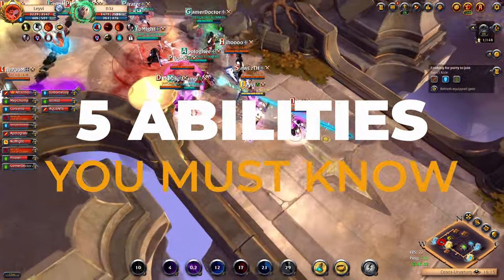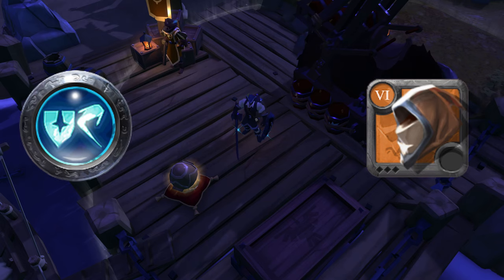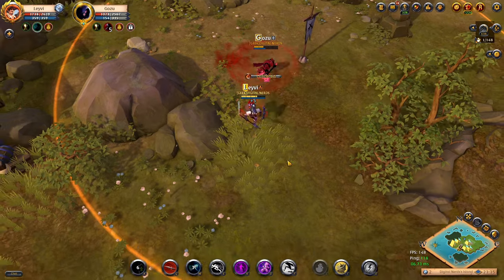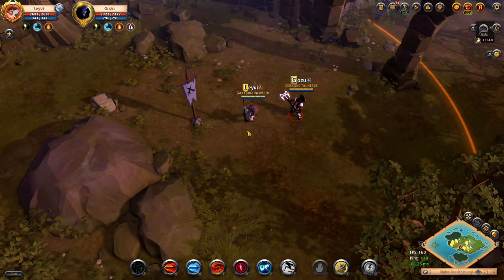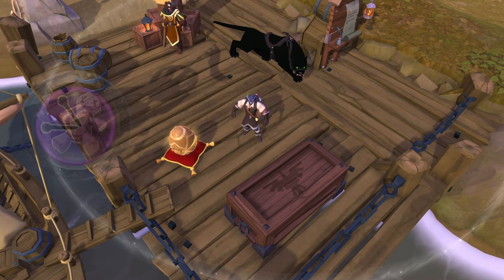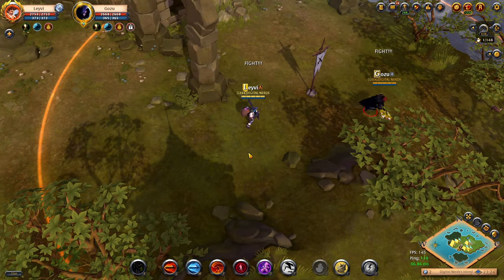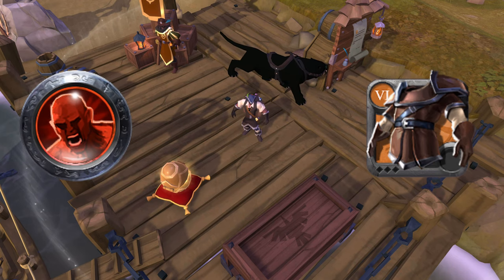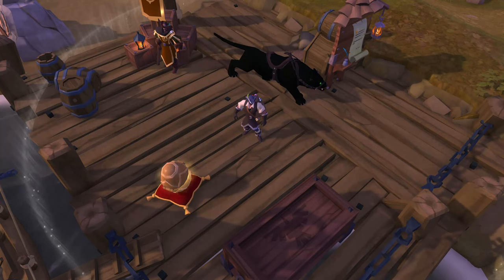5 PvP Abilities in Albion Online You Must Know!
These are the most important PvP abilities in Albion Online you must know as a new player. In this AlbionOnline beginners guide I explain everything about the most used PvP abilities and their effects. If you don't know about these abilities, you will shoot yourself in the foot big time and lose fights you could normally win.